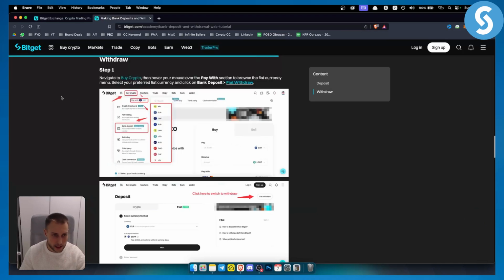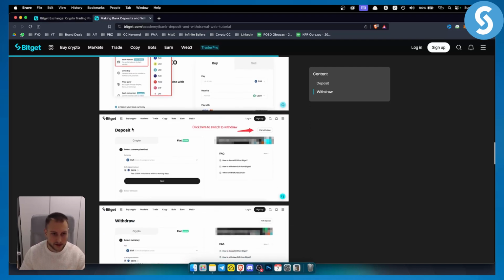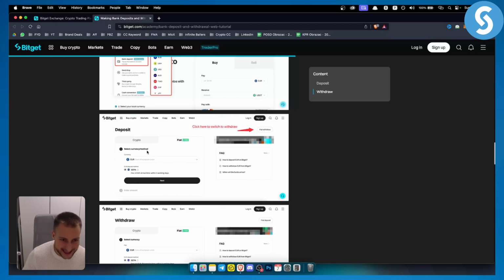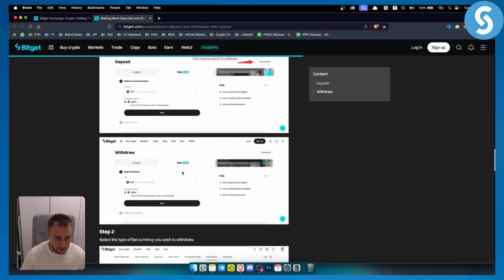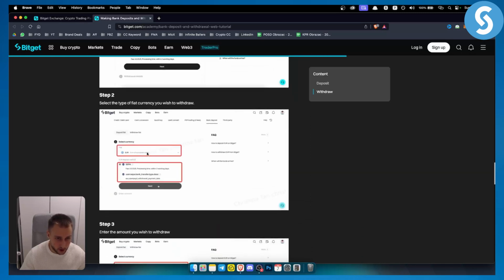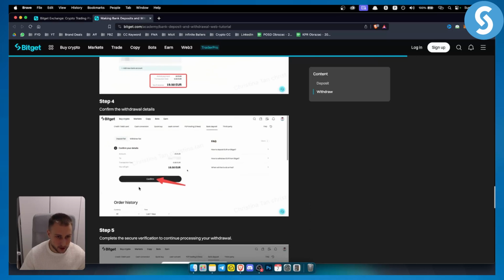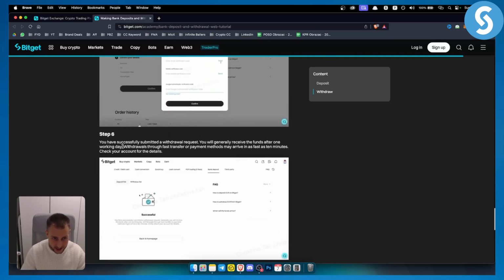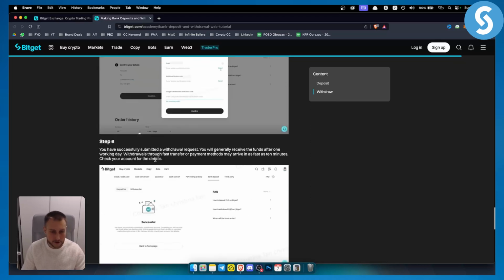How to Withdraw Money From Bitget to Bank Account